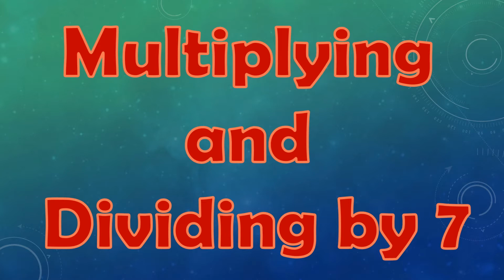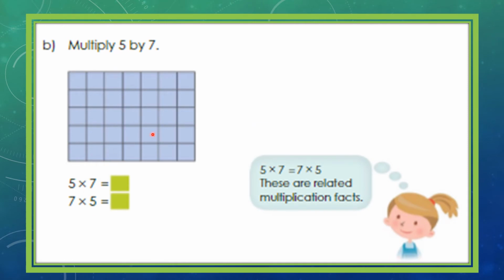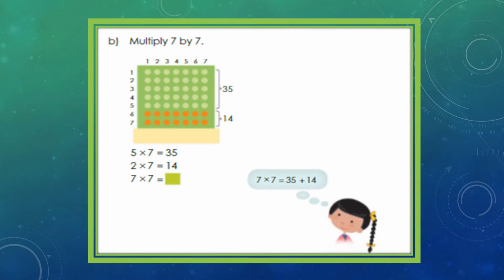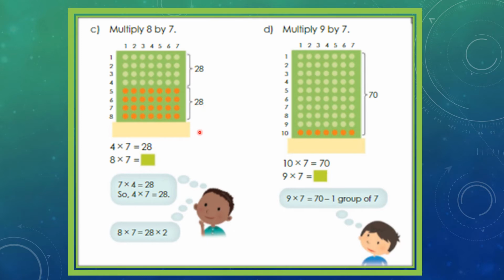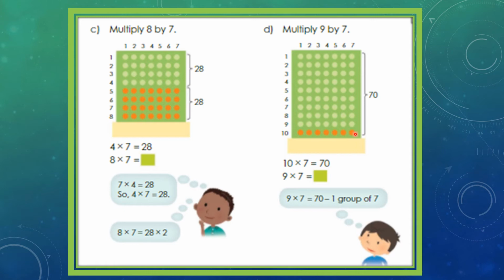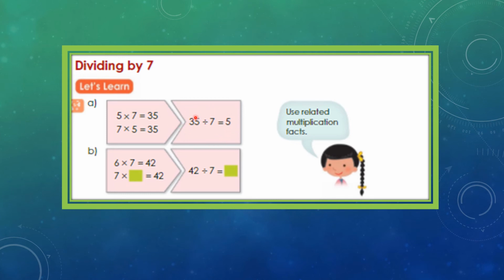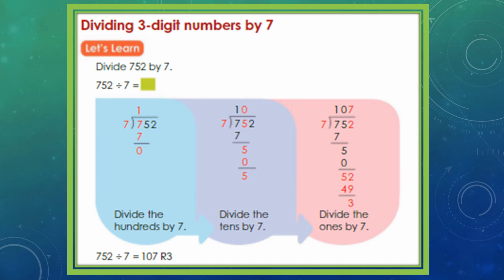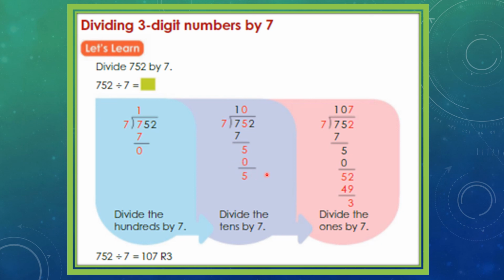Multiplying and Dividing by 7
This video lesson teaches students on how to count by sevens, multiply and divide within the Multiplication table of 7.